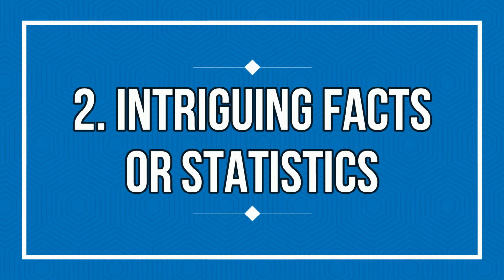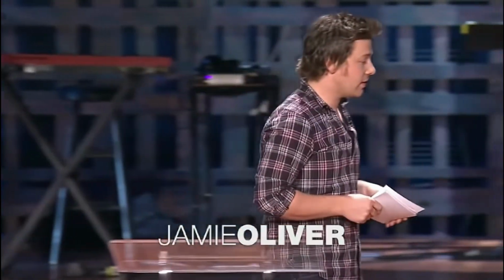Start a Group Presentation with IMPACT (3 Full-Proof Ways)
Watch my free Masterclass on how to supercharge your communication skills in 30 days
Top Mistakes you should avoid at the start of a group presentation!
And learn how to create impact in group presentations!

Presenting on stage as an individual and presenting on stage as a part of a group are two different concepts. Each of them has its own purpose, style, and approach. In this video, we will not only cover how to start a group presentation, but we will also describe how each group member should present themselves to have more attention and will be able to maintain the flow of the presentation.
We have also highlighted typical errors that affect performance and its flow and will provide some easy-to-do solutions, helping you to improve and correct your mistakes while presenting.
In any presentation, the beginning is the most crucial element, as it will define whether or not the whole speech is valuable and worth listening to. So an engaging introduction will grab the attention and will make the audience listen to what you are trying to say.
Each group member should present differently than the others, so here are some key elements that each member can use in their presentation -
Use of props
Intriguing facts or statistics
Start with a story

We have thoroughly discussed all these three elements in the video and how they will help you with your presentations.
There are also some speeches added from the public speaking champions like Mohammad Qahtani, Jamie Oliver, and Darren Tay. Analyzing their presentation will help you improve your presentation and present more confidently.

Time Stamps:
00:00- Introduction
00:40- Use of Props
01:36- Intriguing Facts or Statistics
02:28- Start with a Story
03:10- Wrap

Links mentioned in the video-